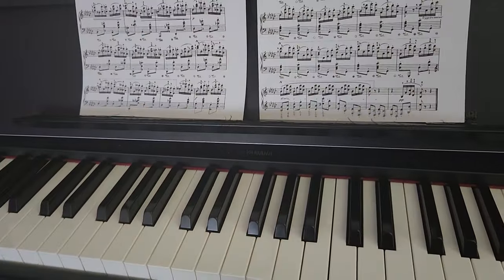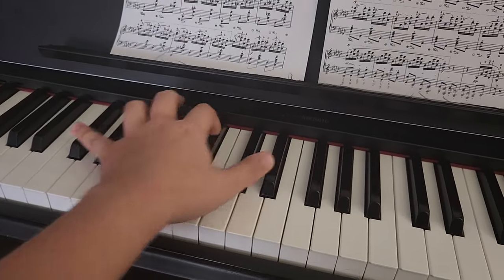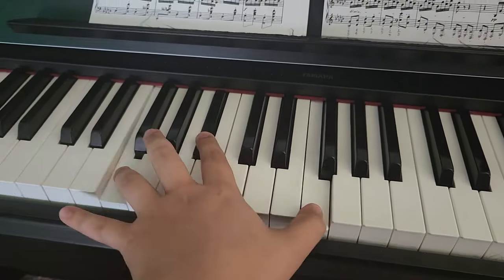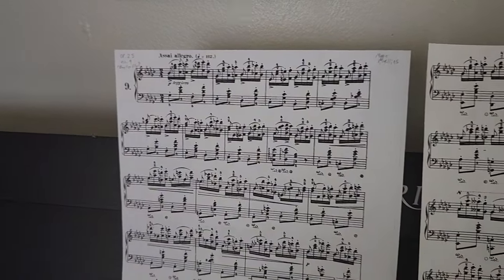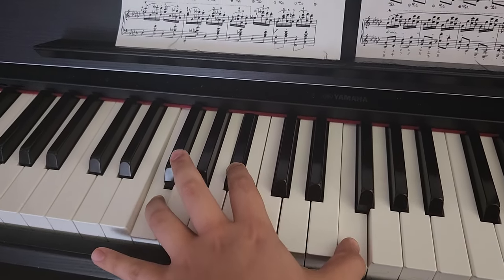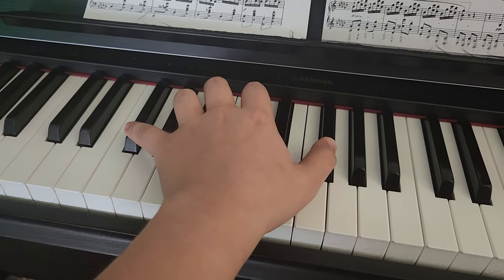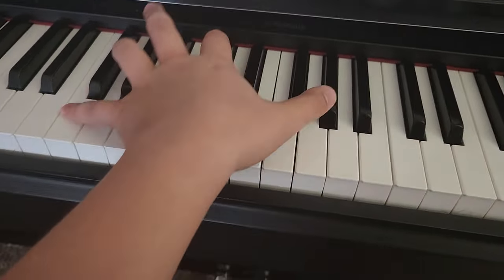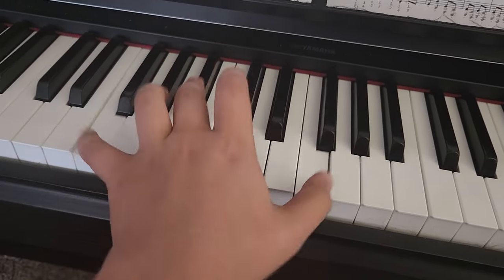HOW BIG WERE CHOPIN'S HANDS!?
I'm a pianist trying to learn the "Butterfly Etude" by Frédéric Chopin Op. 25 No. 9 on the piano, and noticed it had some very strange fingerings.

This is the first Chopin etude I plan to learn, and my oh my I did not realize how difficult this was really going to be. I've been playing the piano for about 10 years on and off, but only just recently became motivated to take my studies seriously. What better way to improve than to tackle the Chopin etudes right? Well... IF I can succeed, I'm certain these etudes will improve my skills, that's for sure. I picked the butterfly etude because I thought it would be the easiest one. I don't know if I made a mistake or if these etudes really are THIS difficult. Either way, I will try to persevere.

Expect me to make a video series dedicated to my progress with this piece in the future!! I plan to document my journey with this piece! Though... I might make a seperate channel for it since I kind of made this one for gaming... we'll have to see how I decide to do that when the time comes.